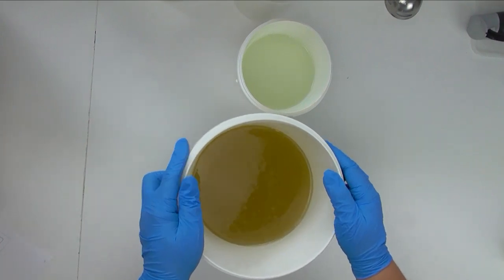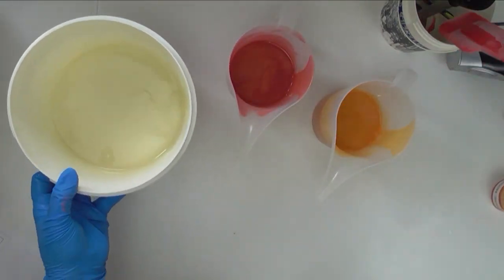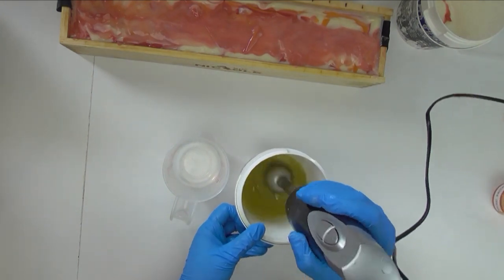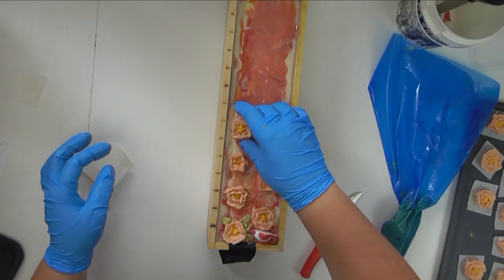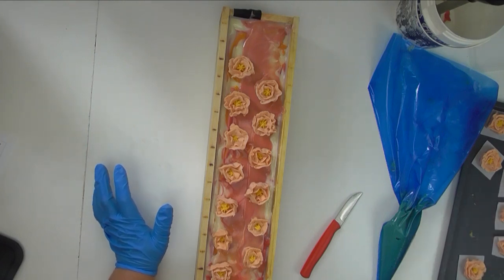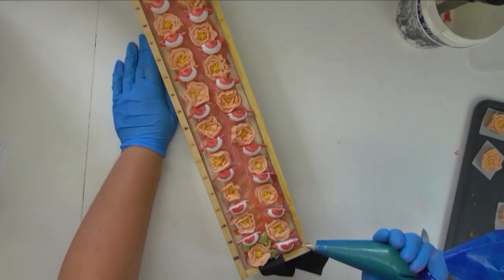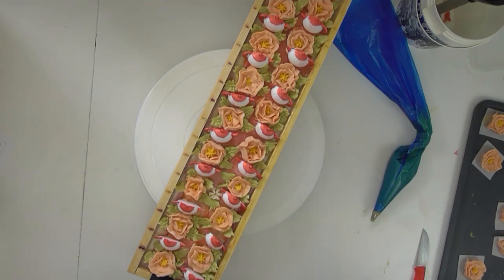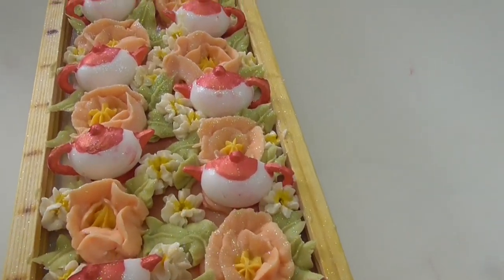Blooming Tea Soap - White Tea & Ginger | Making and Cutting | Soy and Shea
I love Blooming tea balls - especially when you don't know what display of flowers you will get.  When I smelled White Tea & Ginger, I immediately pictured a Blooming tea and knew I wanted to adorn the top of this soap with piped flowers.

I use a simple drop swirl technique with a hanger to soften the appearance of the swirls and match this feminine fragrance.